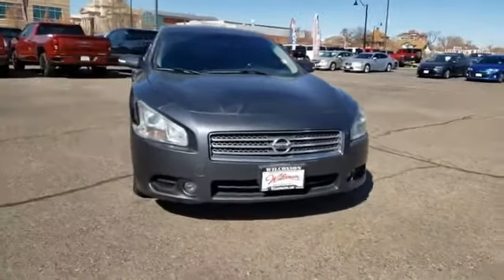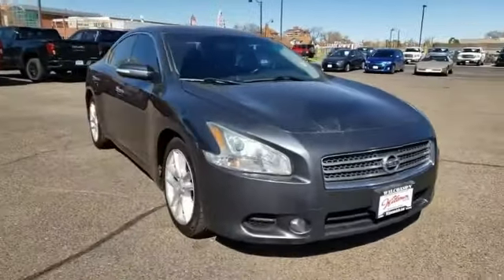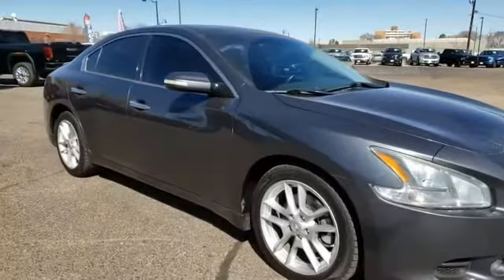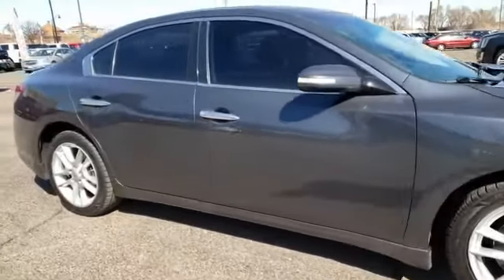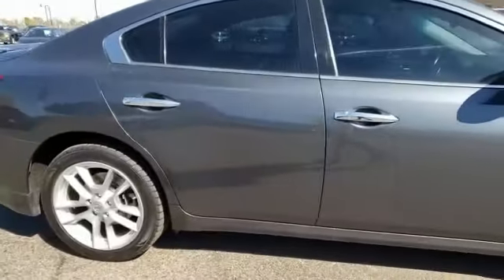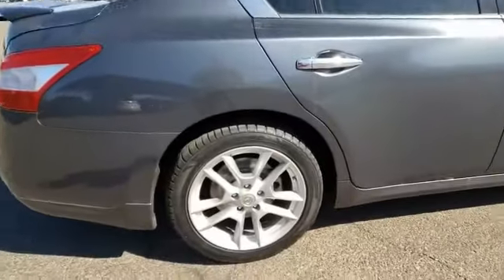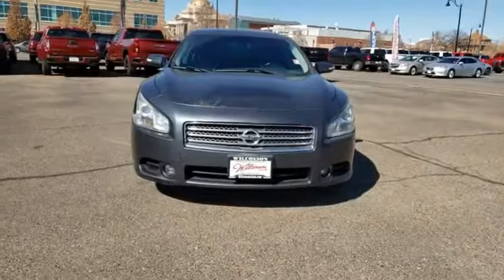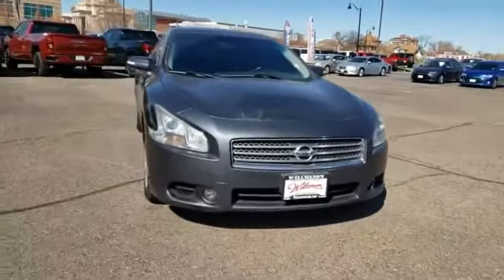2009 Nissan Maxima Pueblo CO P7099A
902 N Santa Fe Ave

NOTITLE